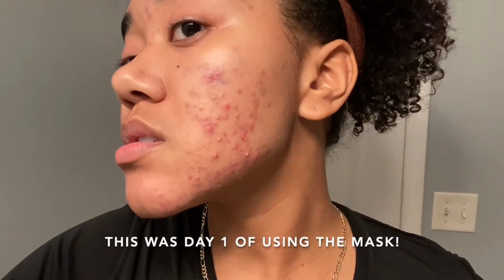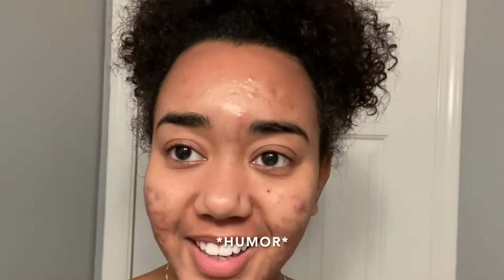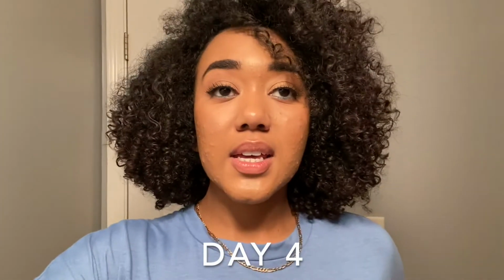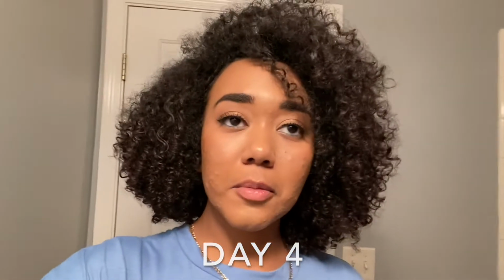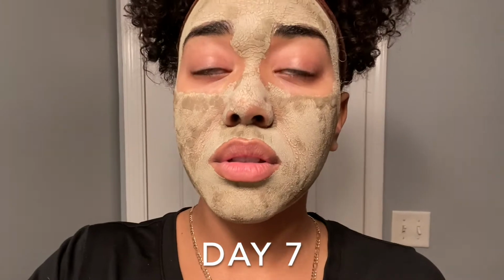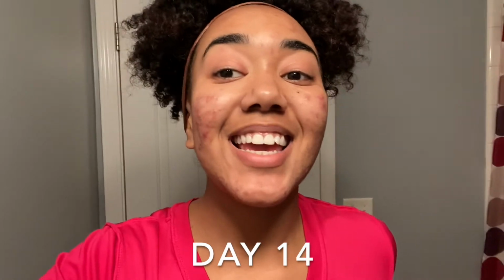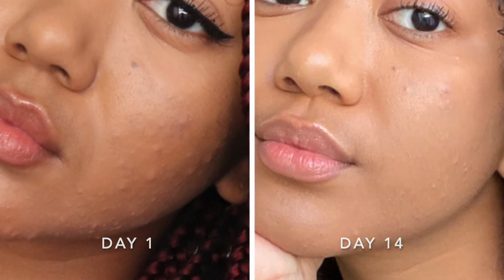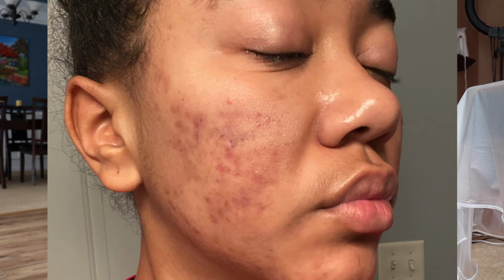How I Got Rid of My Acne in Two Weeks | Healing Clay Mask | BEFORE AND AFTER | Life with Acne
I got rid of my acne in two weeks using the healing clay mask (bentonite clay). Literally got rid of my acne naturally!

I was suffering from some pretty bad acne and after months of using expensive medication prescribed by the dermatologist, I decided to give the Healing Clay Mask, Bentonite Clay a chance. I used it everyday for 14 days straight, leaving it on for 15-20 minutes each time. THIS STUFF LITERALLY CURED MY ACNE! I hope it does the same for you if you decide to try it!

I was so amazed by the results of natural products, I decided to start my own brand! Please support my small business!